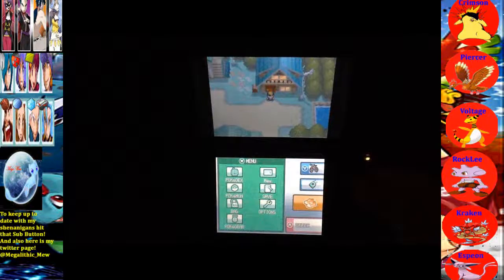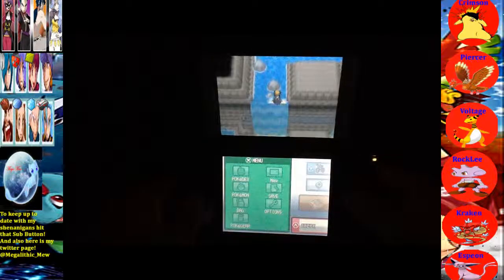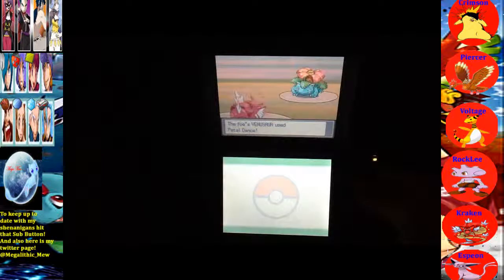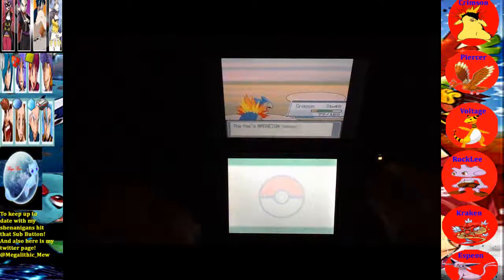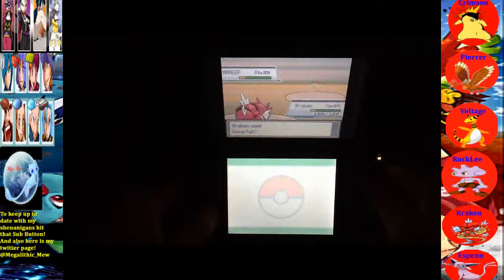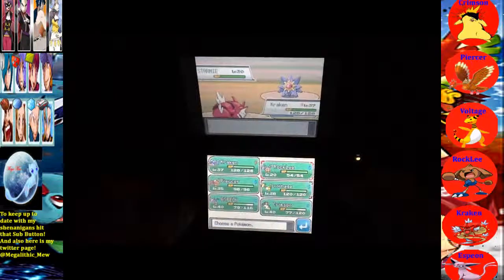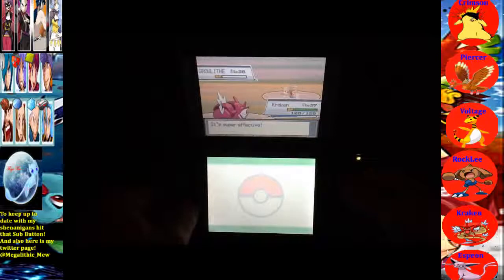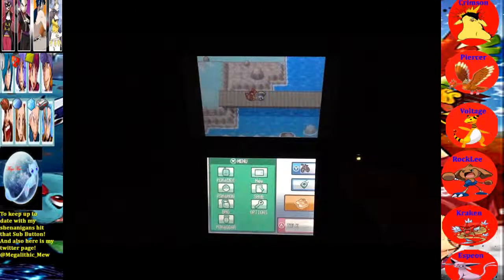Title Milkshake Tohjo Falls!! Pokémon HeartGold Episode 42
if you want to see more of my gameplay thru the game please
Pokémon White 1 Friend Code 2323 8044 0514
Pokémon X FC 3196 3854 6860 Enigma
Then message me when you want to Battle!!